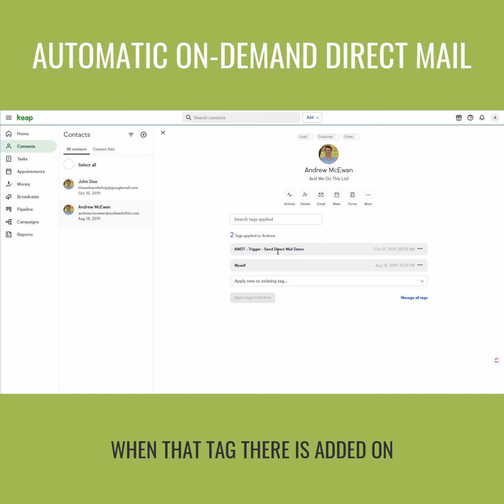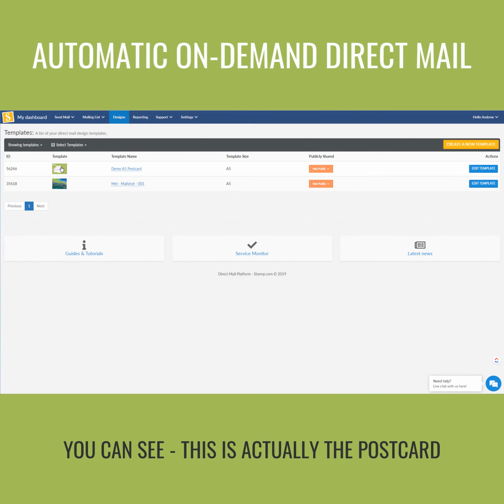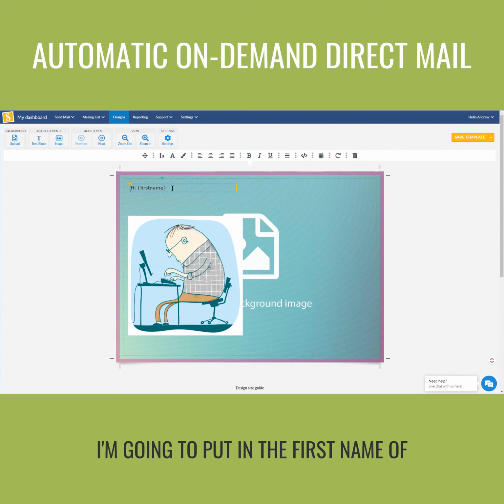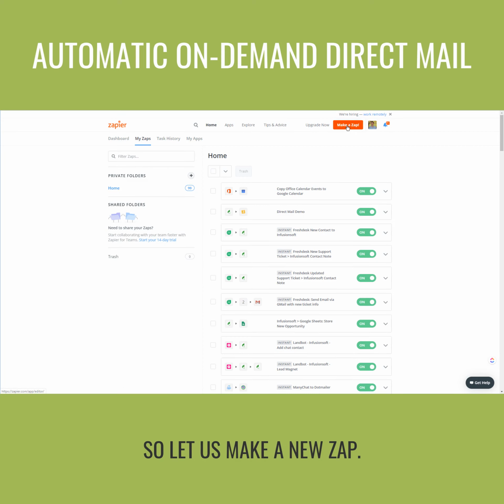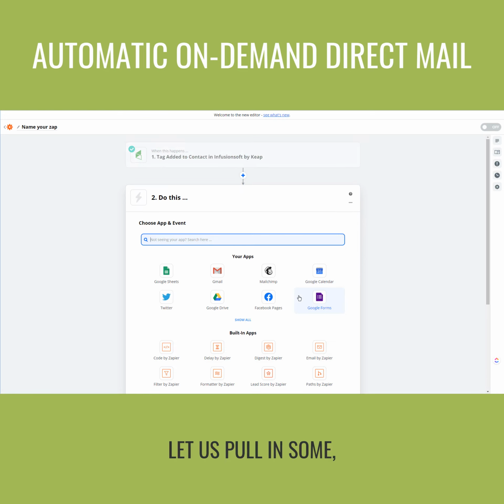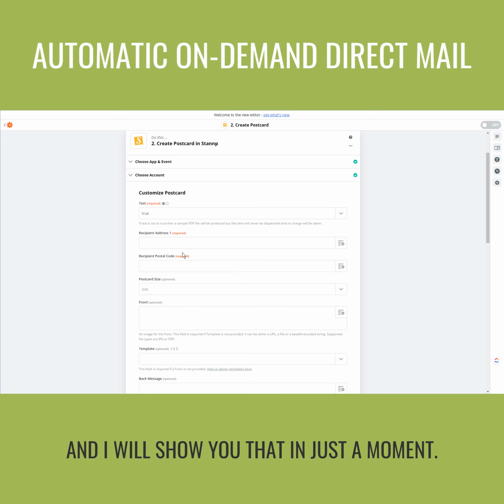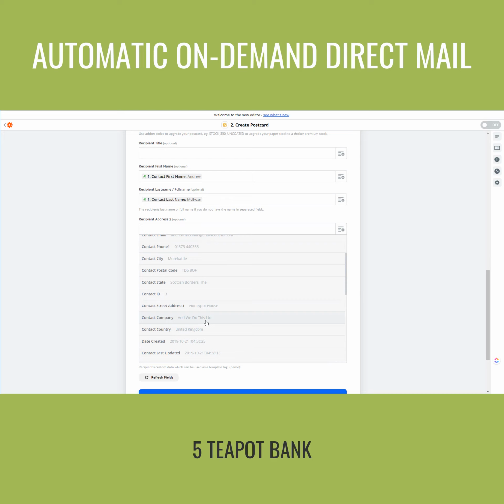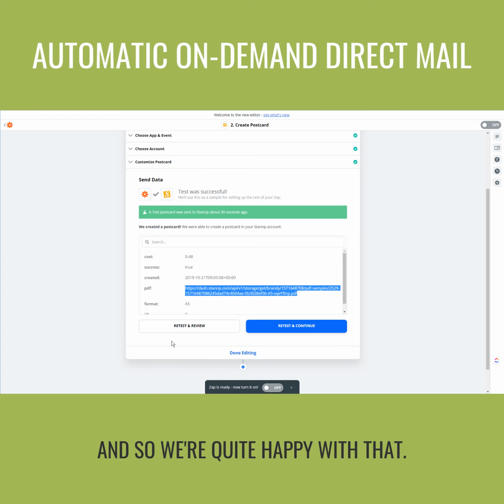How to Set Up Automatic On-demand Direct Mail Delivery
Direct mail is still an extremely effective form of marketing - even in this day and age everything going digital. Using Keap Pro, Stannp and Zapier, I'll show you how you can send direct mail pieces on demand automatically - no need to send hundreds or thousands at a time.